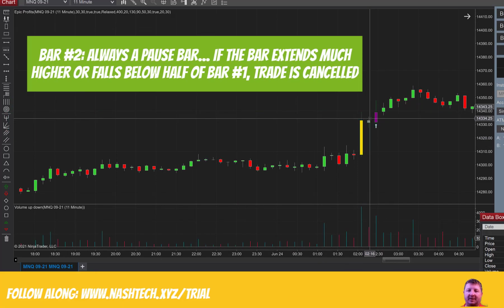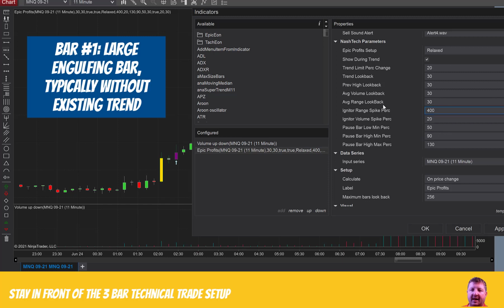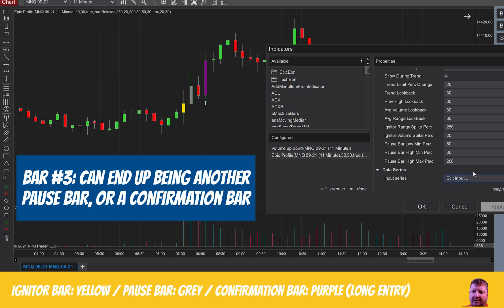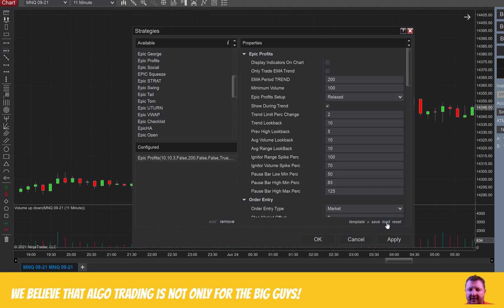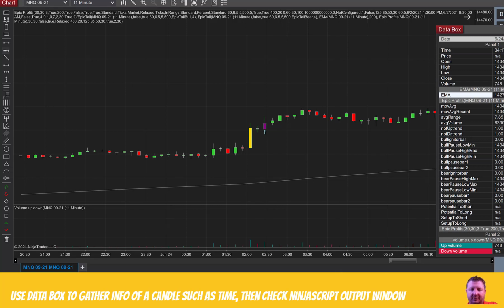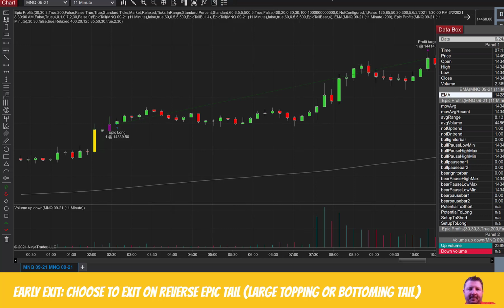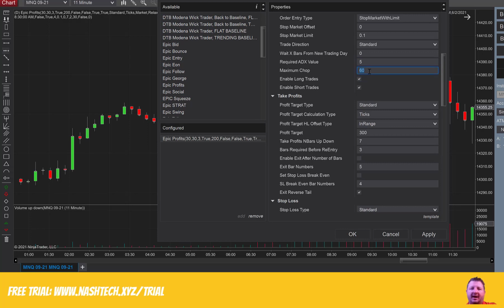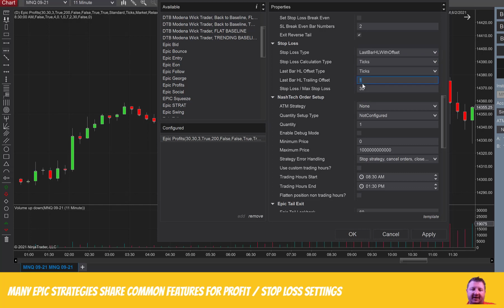Epic Profits - Algo Trading 3 Bar Technical Trade Pattern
Epic Profits, is an indicator and algo trading strategy for NinjaTrader that executes trades based on a 3 bar or 4 bar setup with strong historical backtesting results.

Video covers the technical trading pattern of the 3/4 bar play, along with how to setup the indicator properties for configuration. You can then enable the strategy for algo trading within the NinjaTrader 8 Platform. With algo trading you can specify profit targets and stop loss for the trade setup, use ATM orders within the strategy, and highlights how to debug a strategy when its not correctly working. Other tips and tricks for working with NinjaTrader strategies, Ninjascript output window, and the strategy tabs GUI within NT8.

Although heavily backtested against past historical data, future success is not guaranteed and should not be assumed.